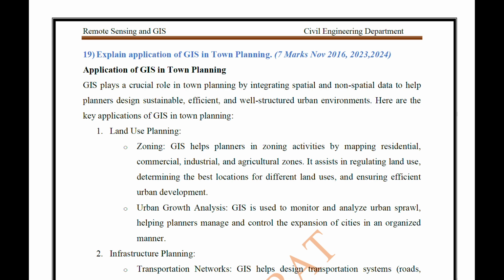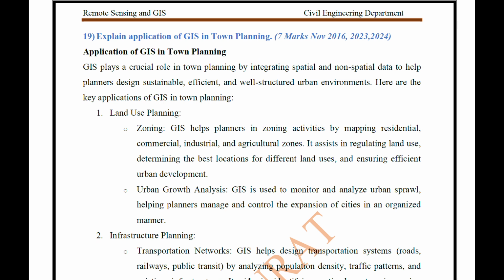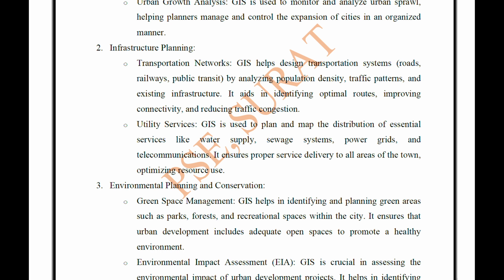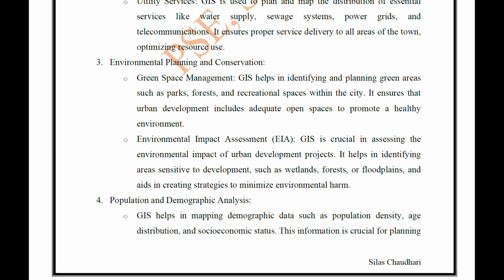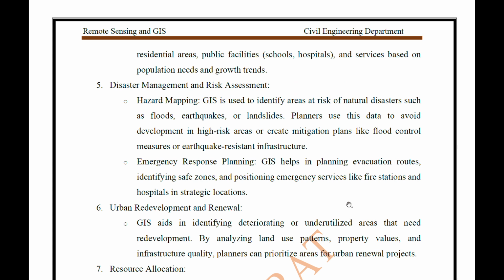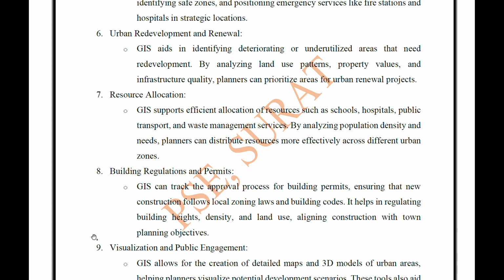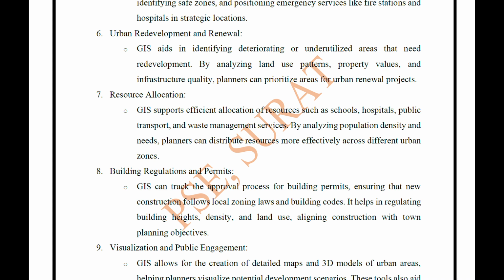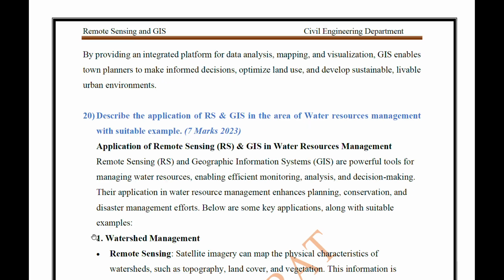RSGIS Application of GIS in Town Planning